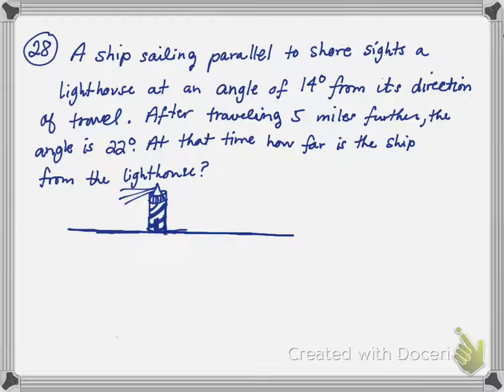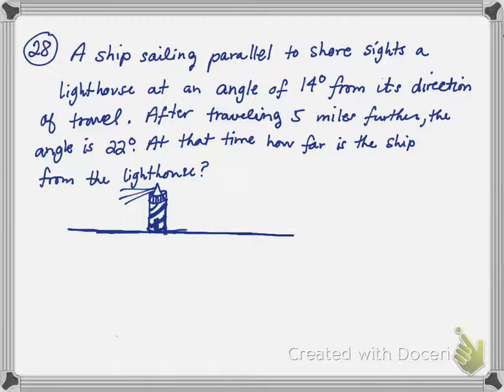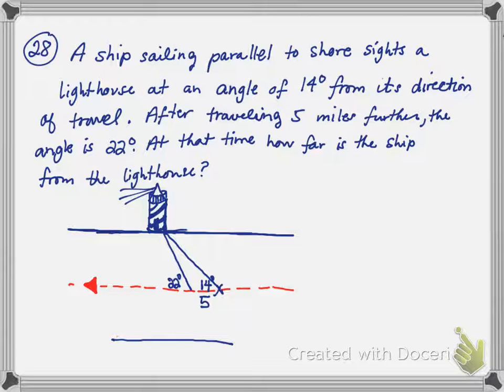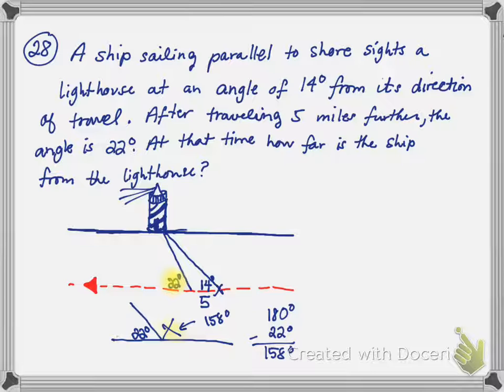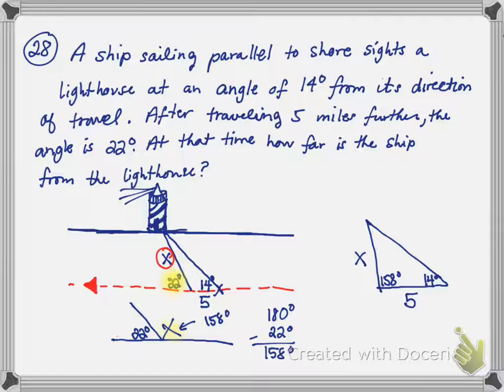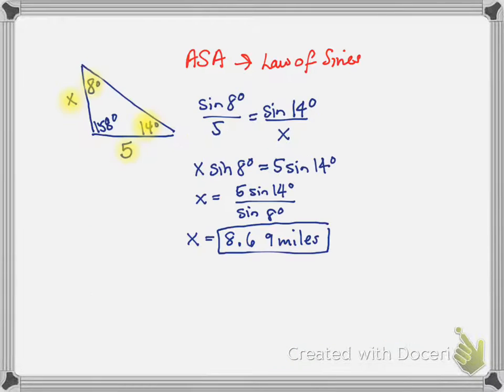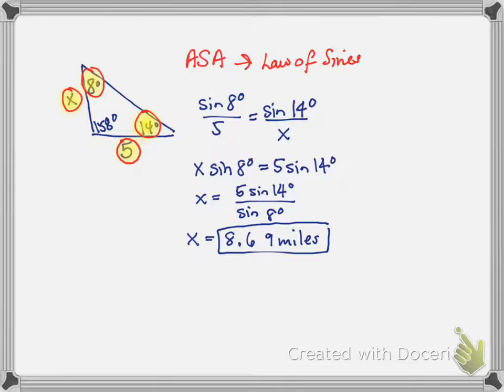new 28 Trig Final Exam Review